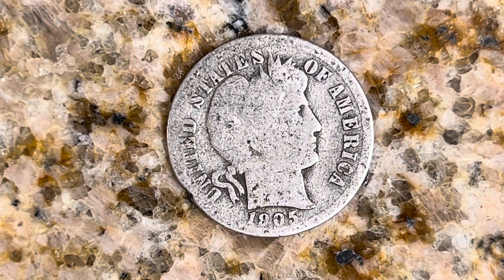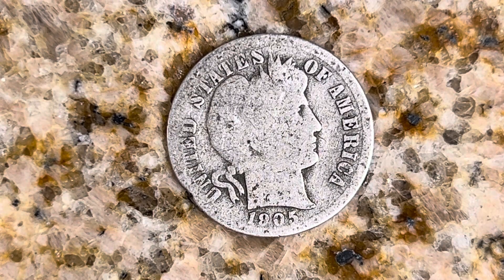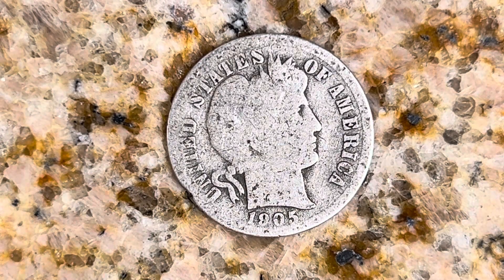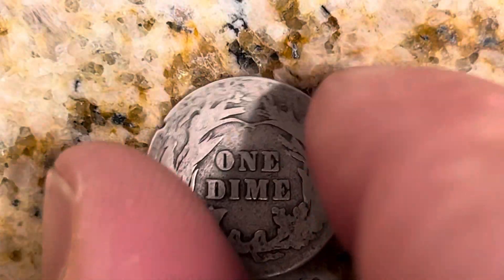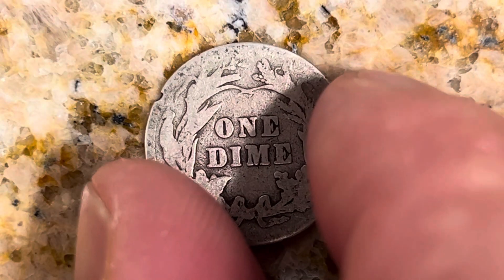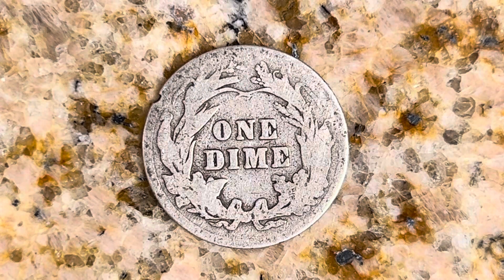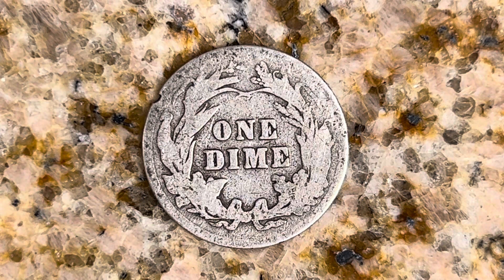1905 BARBER DIME ❤️